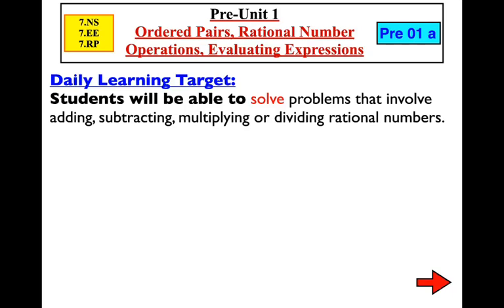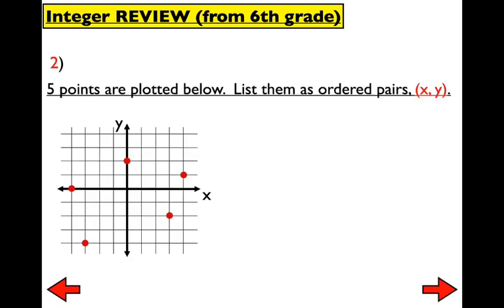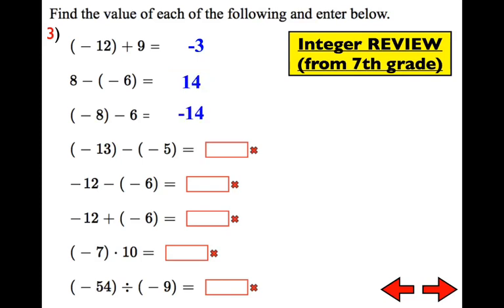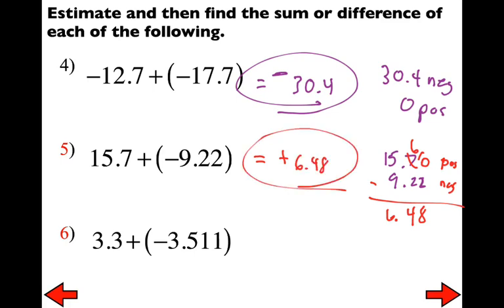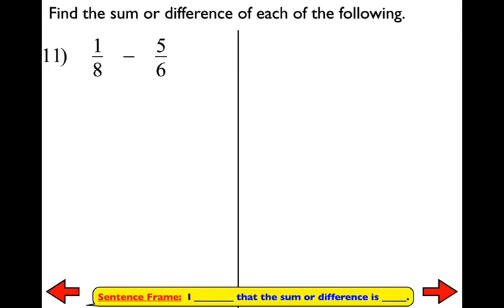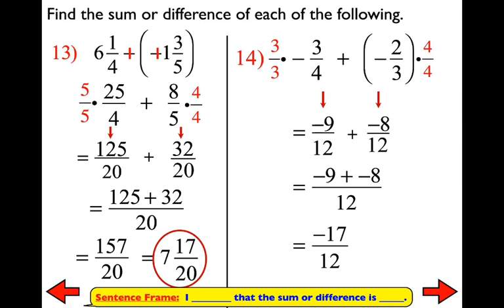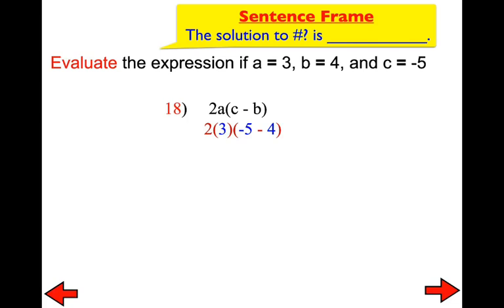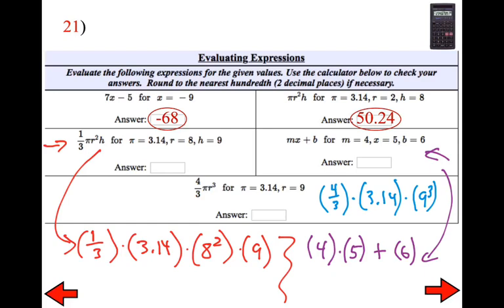Pre 01 a Ordered Pairs, Rational Number Operations and Evaluating Expressions (2 DAYS)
Math 8, Lesson Pre 01a (2 DAYS)